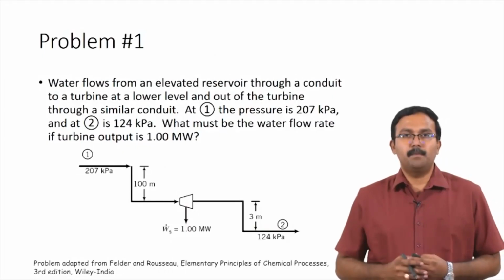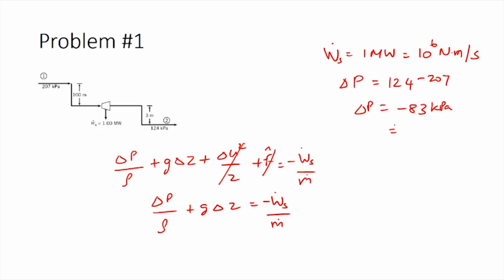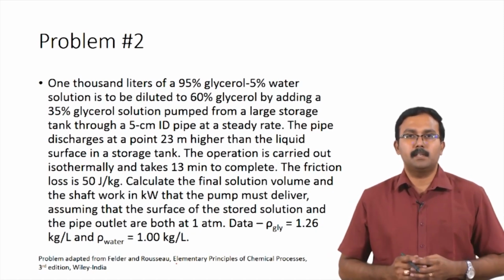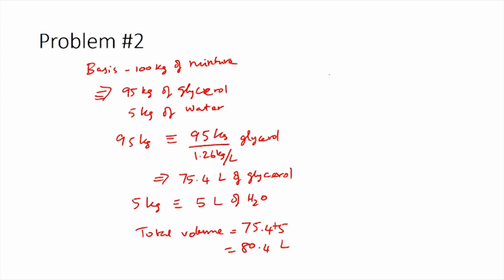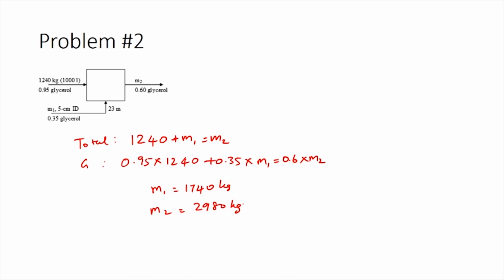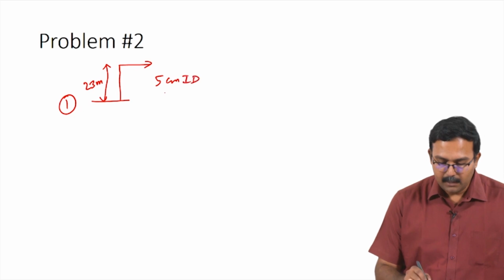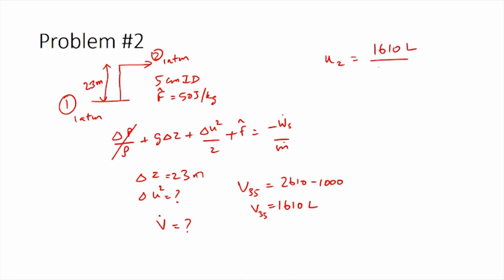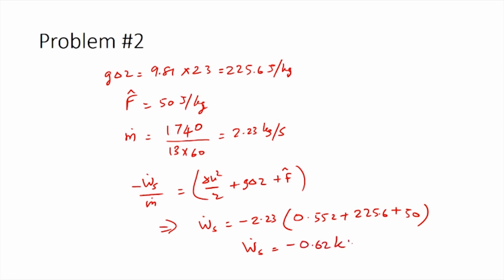Mechanical Energy Balances: Tutorials